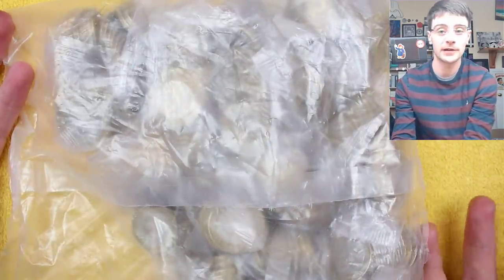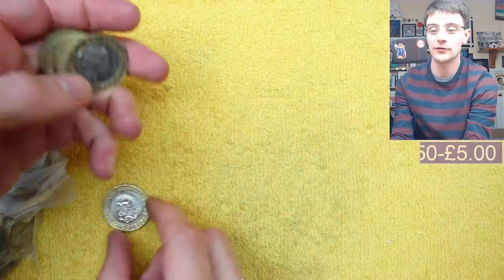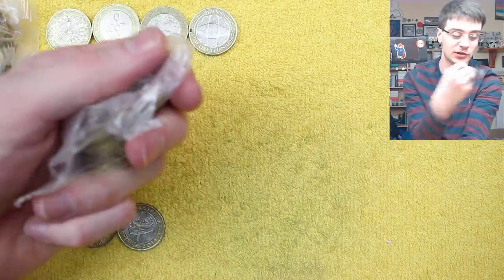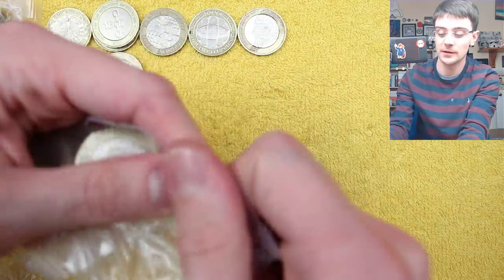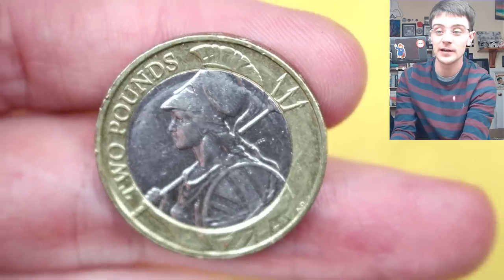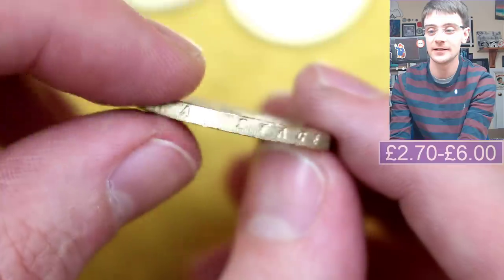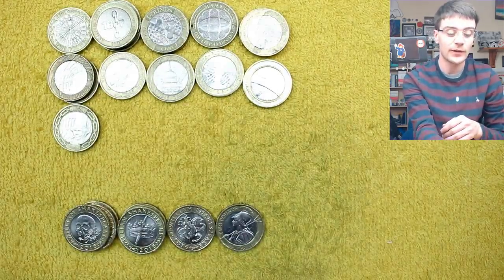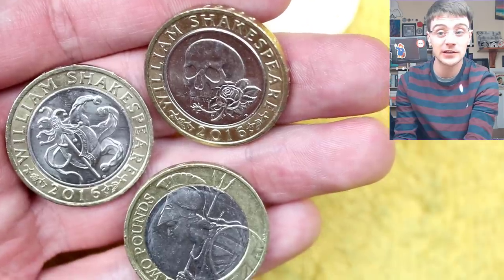Shining Beauties!!! £500 £2 Coin Hunt #14 [Book 4]